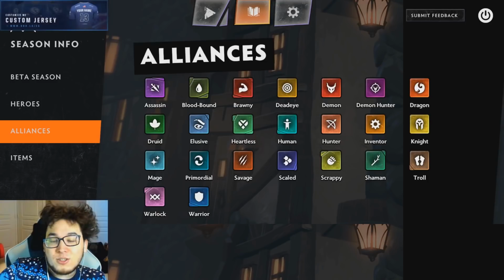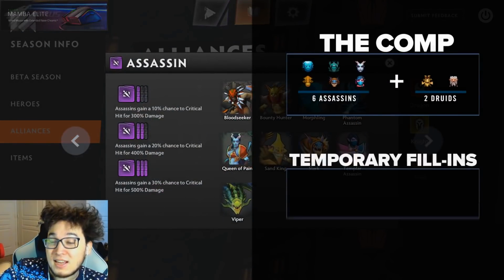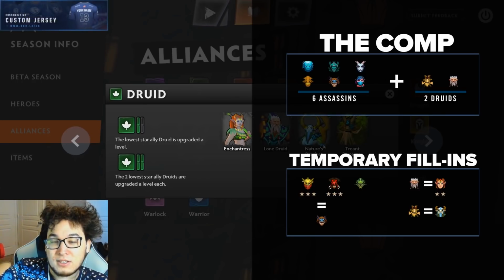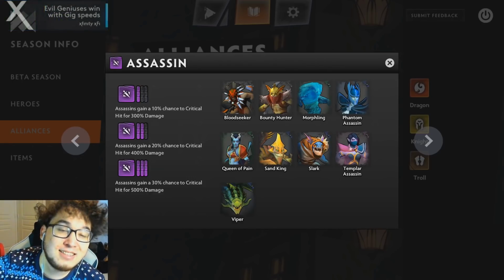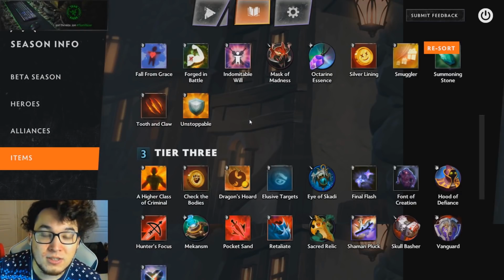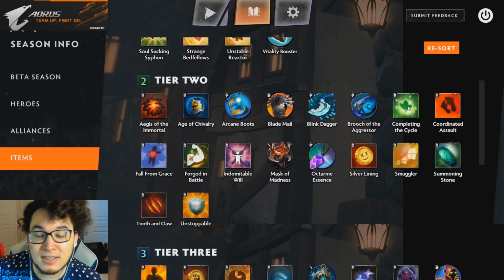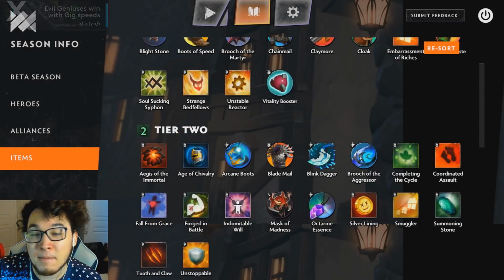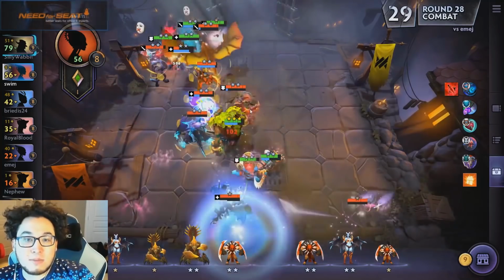Druids & Assassins | Composition Guide | Dota Underlords Game Guide #3